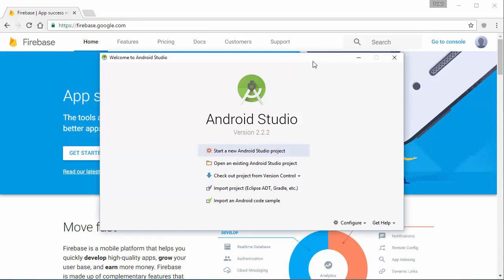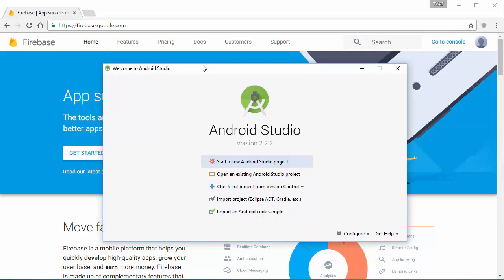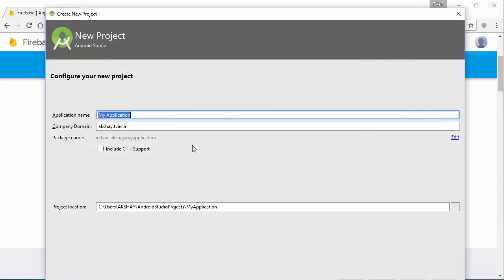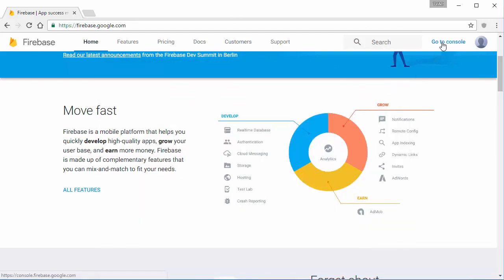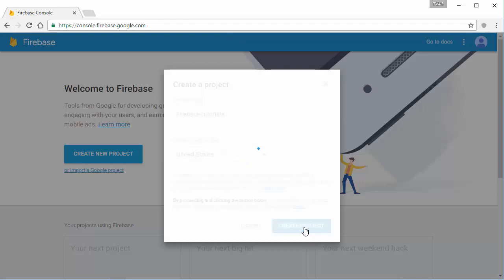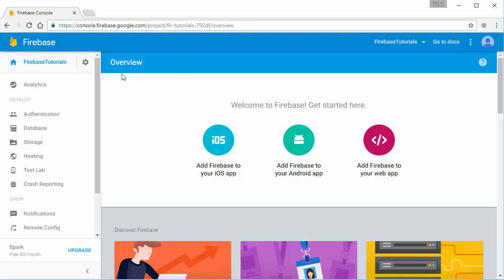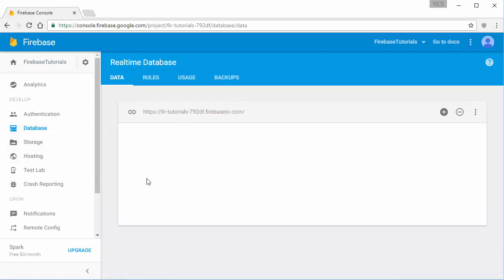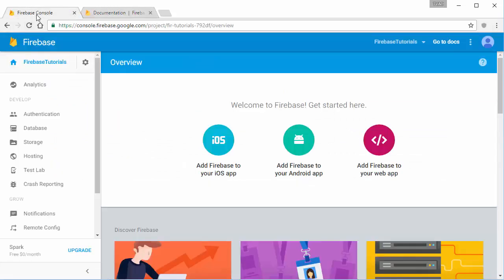Creating Firebase Project Android Firebase Tutorial Full Backend Course Part 3